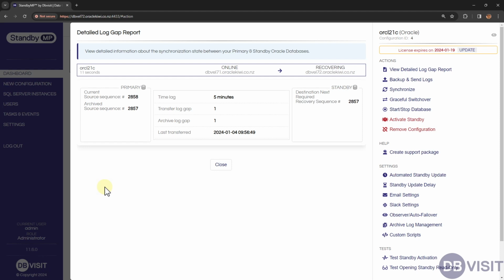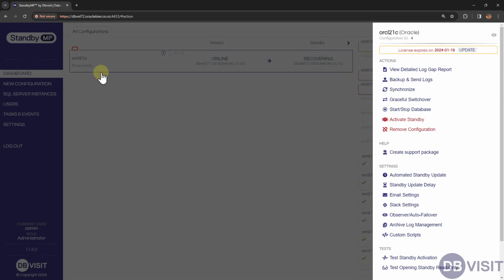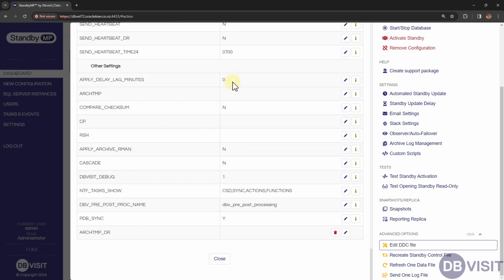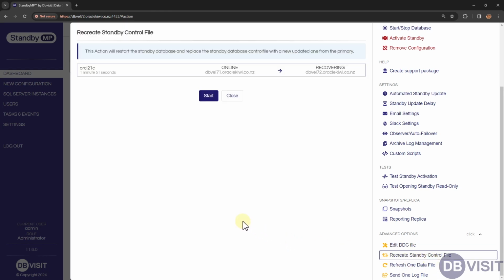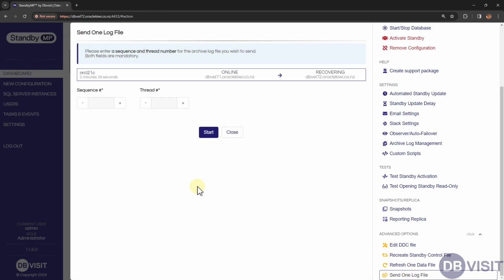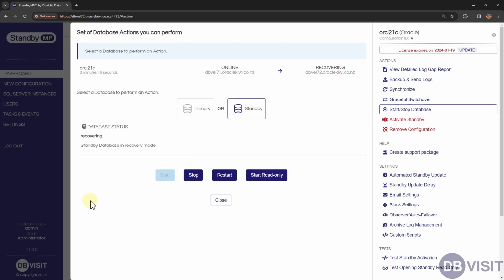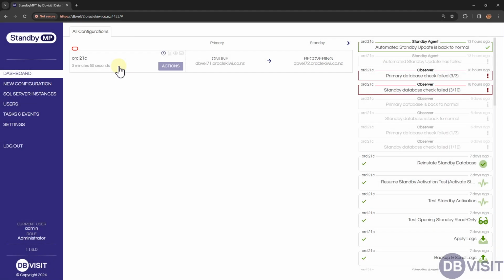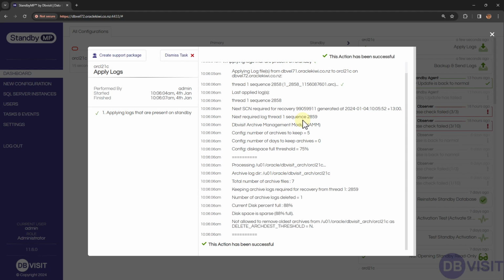What miscellaneous options are available for Oracle SE on StandbyMP?